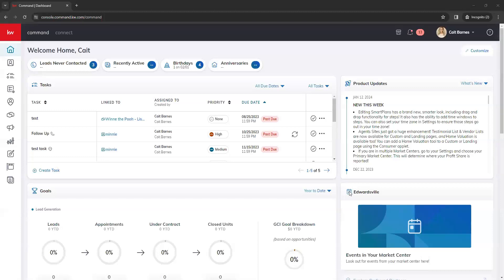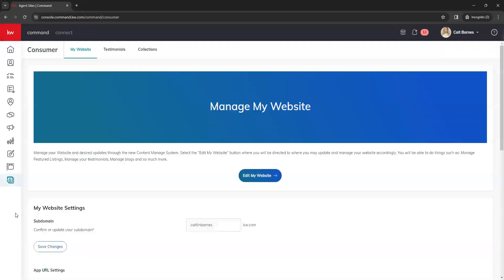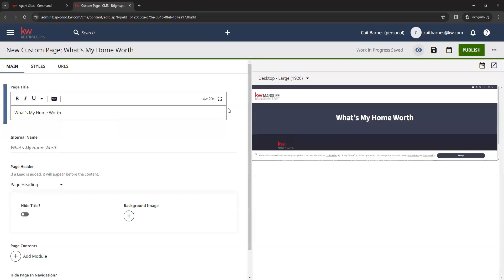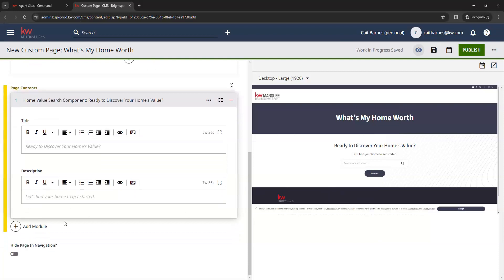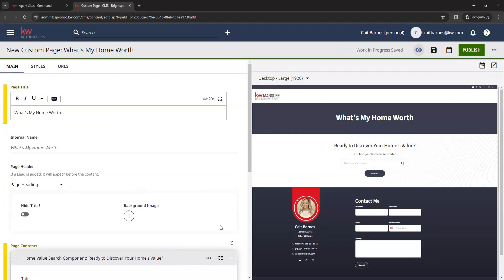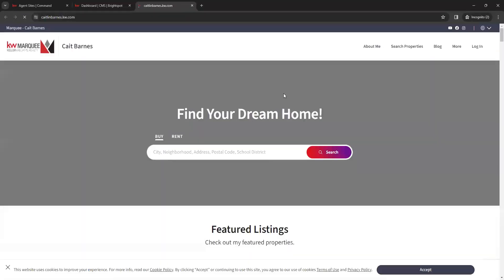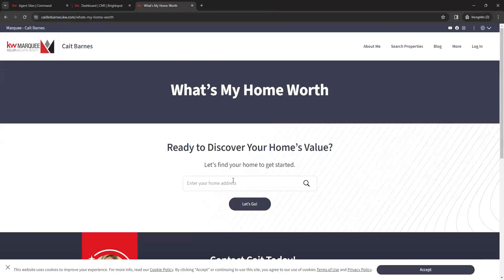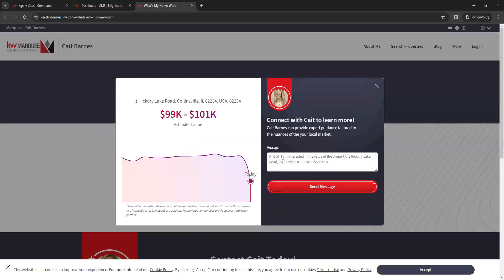Tech Tip: Add a Home Valuation Tool to the New KW Website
In this video we will show you how to add the Home Valuation Tool on your NEW KW Website!